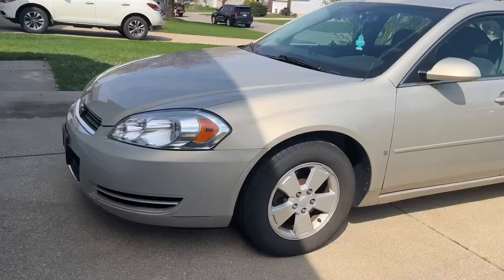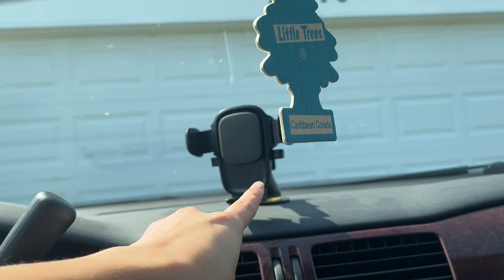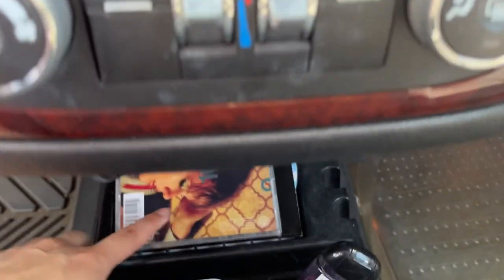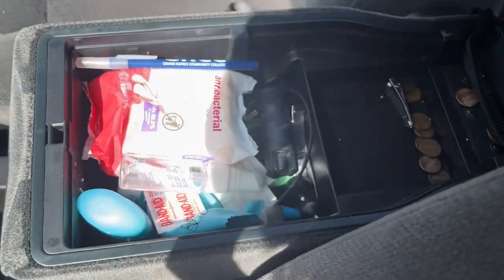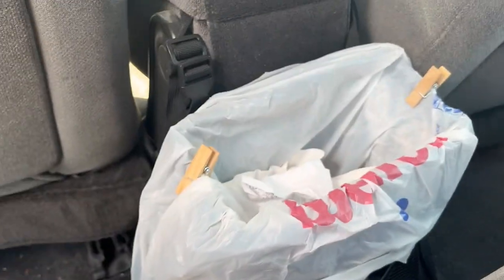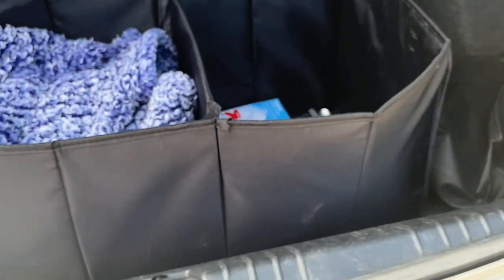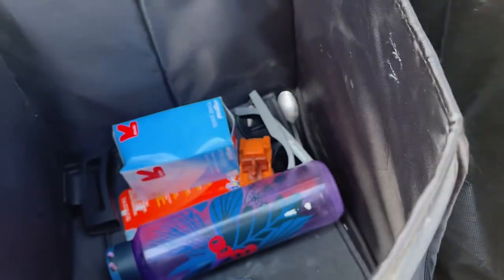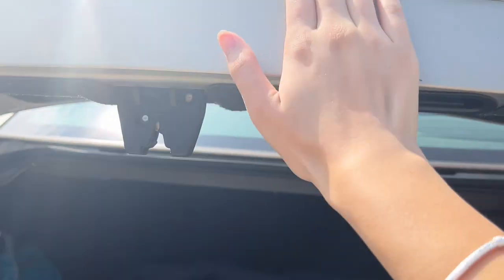I got a new car! | car tour & drive with me | 2008 chevy impala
i got a new car!! i got my stepdads old car (‘08 chevy impala) so i had to show y’all and do my first drive with me in the new car! hope y’all enjoyツ

💬 what kind of car do you have??

music used ↴